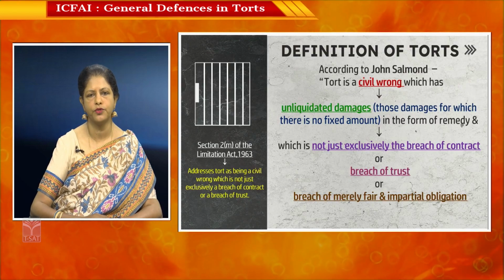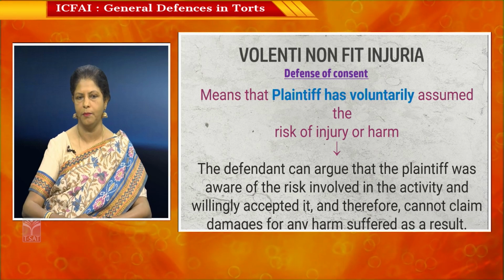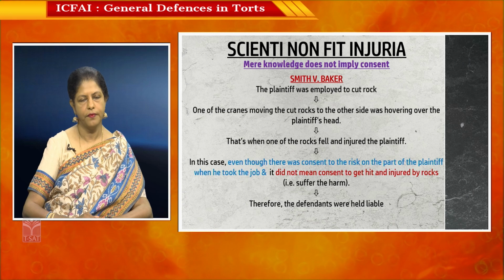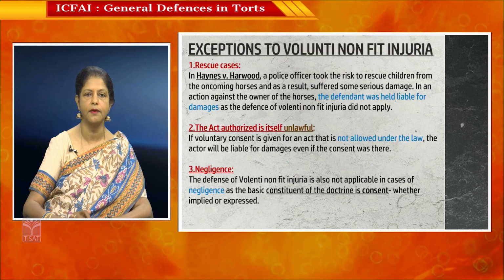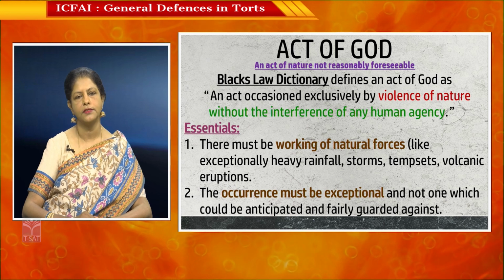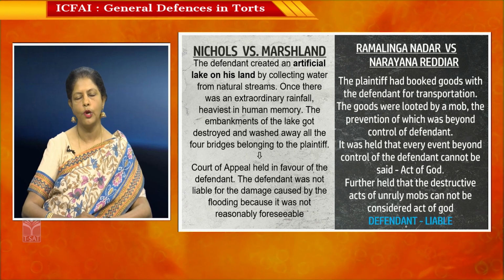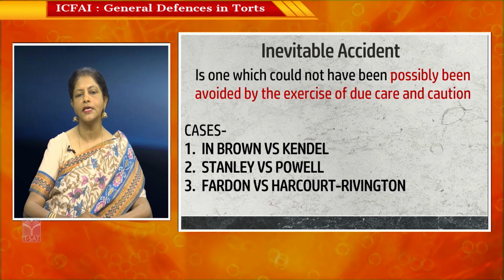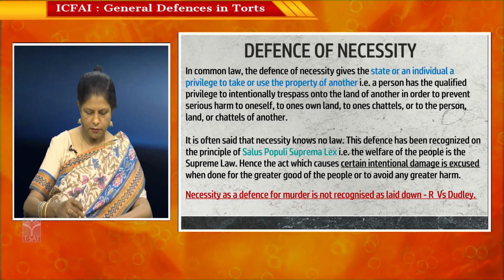ICFAI University | Law Classes - General Defences in Torts | T-SAT Nipuna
Let's explore the **general defences** in the context of tort law. These defences allow a defendant to escape liability for a tortious act. Here are some key defences:

1. **Volenti non fit injuria (Consent)**:
   - When a plaintiff voluntarily suffers harm, they have no remedy under tort law. Consent can be express or implied.
   - Examples:
     - If you invite someone to your house, you cannot sue them for trespass.
     - If you agree to a surgical operation, you cannot sue the surgeon for it.
     - In sports, players are deemed ready to suffer harm during the game.
     - Spectators at a cricket match cannot claim compensation for damages

2. **Inevitable Accident**:
   - Occurrence of an accident that is beyond anyone's control.
   - It absolves the defendant from liability.
   - Example: A car collision due to sudden brake failure.

3. **Act of God (Vis Major)**:
   - Natural events beyond human control (e.g., earthquakes, floods, lightning strikes).
   - The defendant is not liable for damages caused by such events.

4. **Private Defence**:
   - A person can use reasonable force to protect themselves, their property, or others.
   - It's a valid defence against tortious liability.

5. **Mistake**:
   - If the defendant acted under a genuine mistake, they may avoid liability.
   - Example: A surgeon operates on the wrong patient due to a mix-up.

6. **Necessity**:
   - When a person acts to prevent greater harm or danger.
   - Example: Breaking into a house to save someone from a fire.

7. **Statutory Authority**:
   - If the defendant acted under legal authority (e.g., police officers, government officials), they may be protected from liability.

Remember, these defences are applied to protect the defendant's legal rights and interests. Each case is unique, and the specific circumstances matter